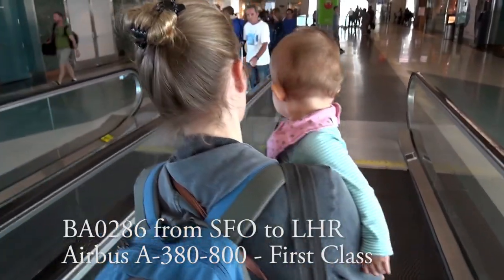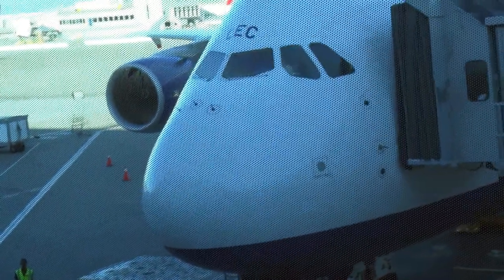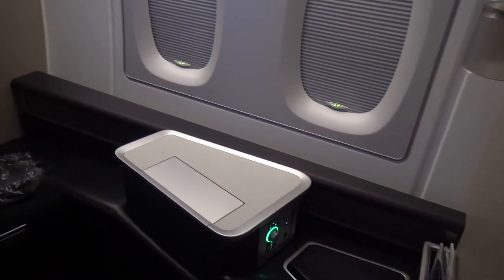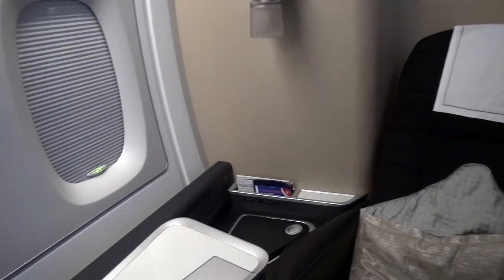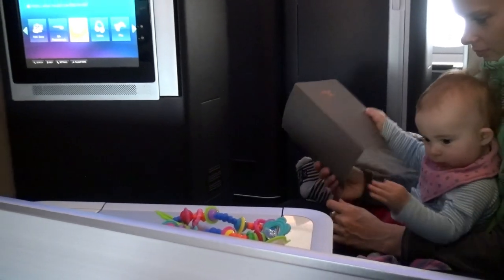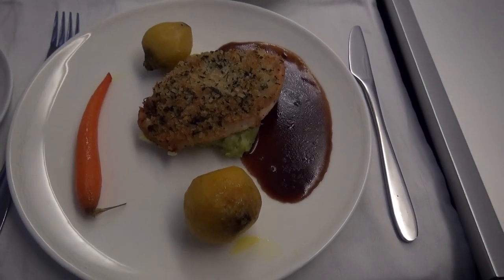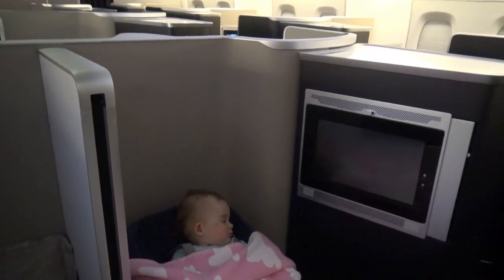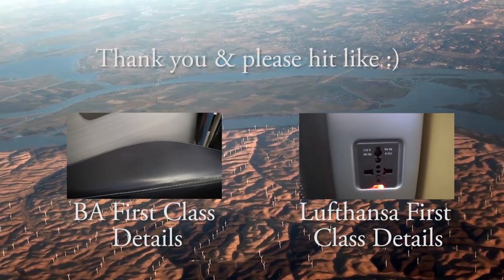British Airways First Class A380 - Flying first class with a family & infant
British Airways First Class Flight Report Airbus A-380 with a baby.
We flew from San Francisco (SFO) to London Heathrow (LHR) with the Airbus A-380. Me, my girlfriend and our daughter traveled first class. In this review I want to share with you how it is flying first class as a family.

Our Flight was BA0286 and we flew in the Airbus A-380-800 model.
We really enjoyed our First Class journey with BA. They are great people and the
plane is really impressive.